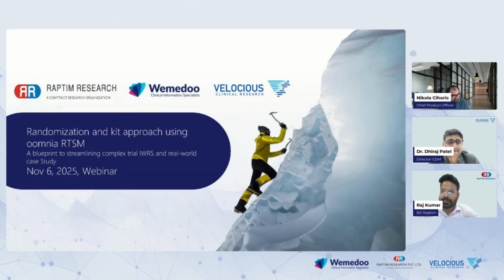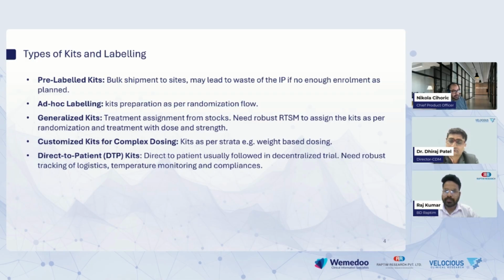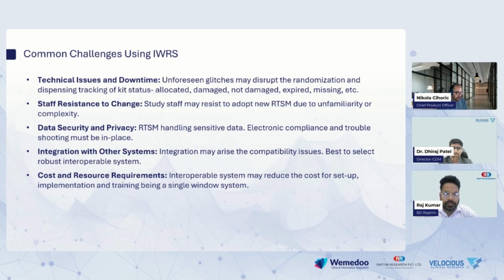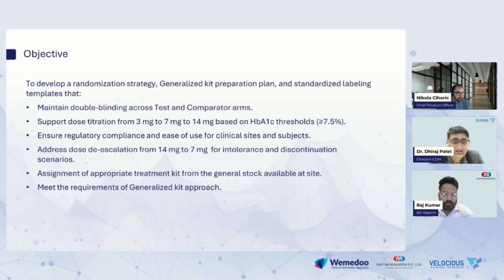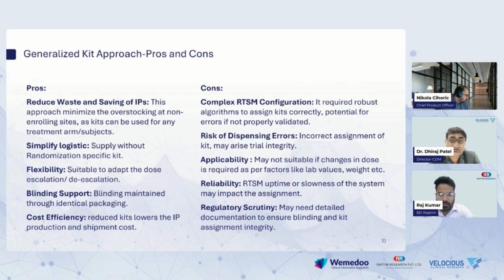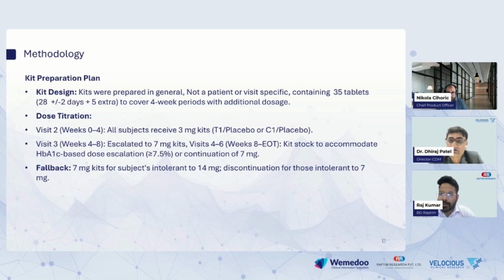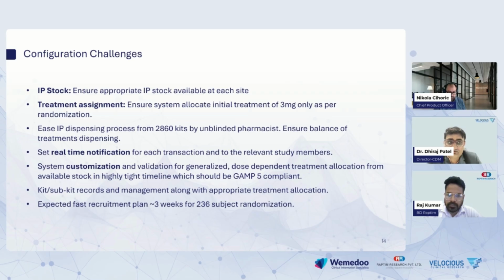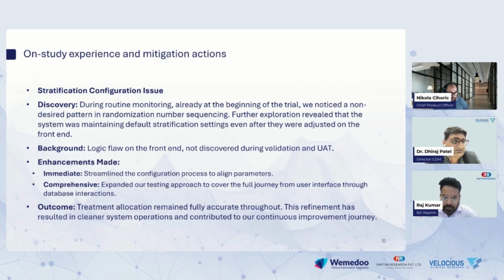Webinar on IWRS | Randomization and kit approach using oomnia RTSM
Critical for ensuring accuracy, compliance, and operational efficiency in clinical trials.
What you’ll learn:
• Fundamentals of randomisation and stratification in clinical trials
• Different types of randomisations: simple, block, stratified, adaptive, and forced
• Comparison of generalised vs. customised kit preparation approaches
• Best practices for kit management and inventory tracking
• Benefits and challenges of the generalised kit approach in real trials

How oomnia RTSM ensures:
• Maintained blinding through neutral kit codes
• Streamlined operations and minimised site errors
• Real-time tracking for compliance and documentation
• Flexible dose titration with fallback kits
• Key technical and stratification learnings

Key Highlights of the case study:
1. Seamlessly managed IP packaging and Blinding through IWRS
2. Supported comprehensive site management activities
3. Successfully helped in recruiting 236 patients in just 18 days
4. Enabled real-time randomisation via our IWRS capabilities
5. Conducted parallel data cleaning, achieving BDL completion in only 4 days
6. Demonstrated capability to efficiently manage large-scale, intricate Phase-III studies

This project showcases Raptim’s proven ability to deliver operational excellence and reliability for your upcoming clinical programs.

We would be delighted to address any questions or discuss how our experience can support your future clinical studies.

Speakers:
1. Dr Nikola Cihoric, Founder & Chief Product Officer, Wemedoo
2. Dr Dhiraj Patel, Director at Velocious

Moderator:
1. Mr Raj Kumar, Sr. Executive, BD, Raptim Research